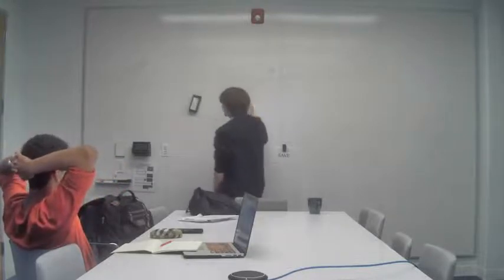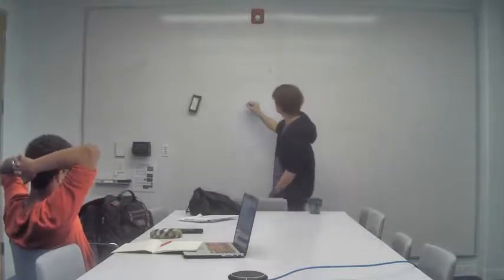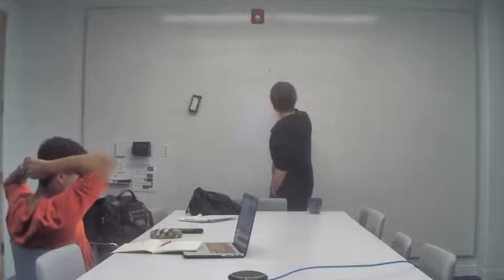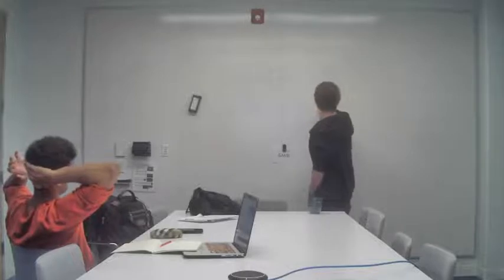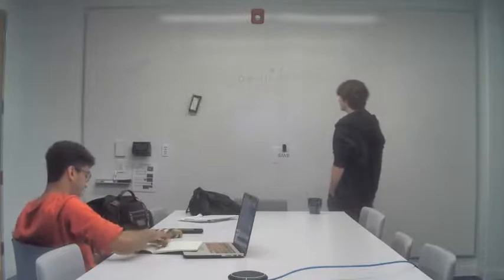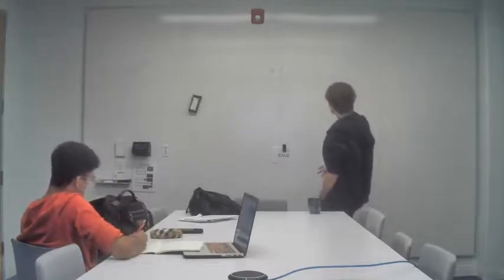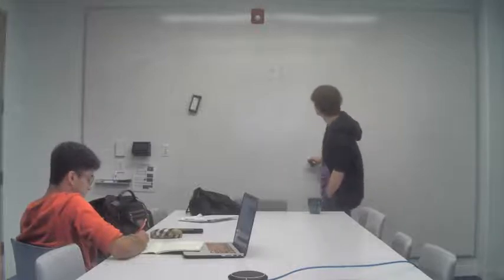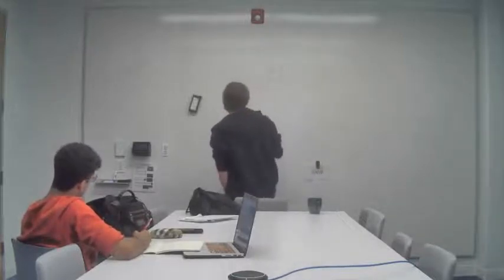CMSC 28000 - Homework 11 Discussion